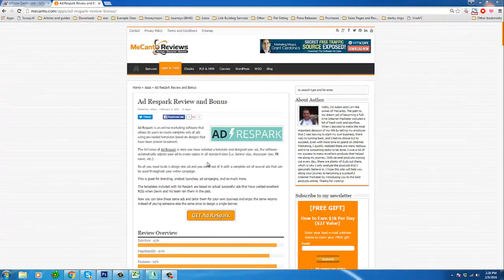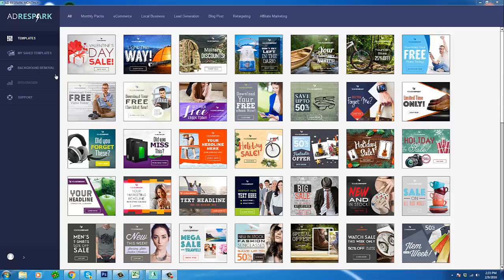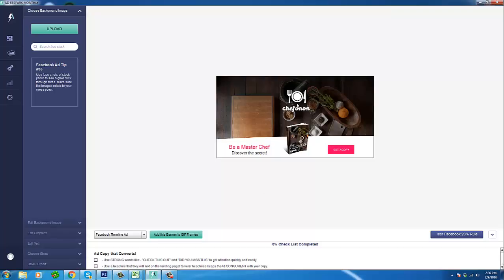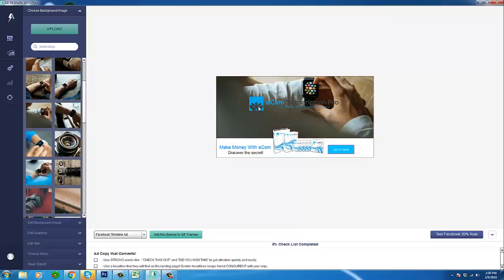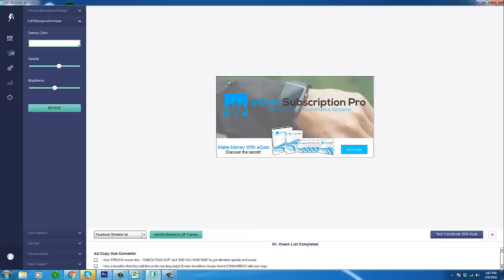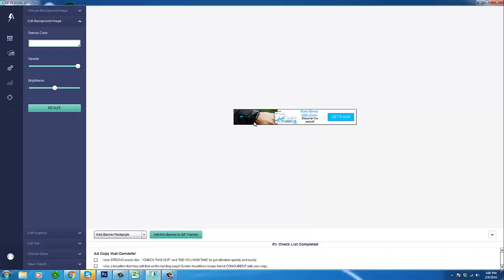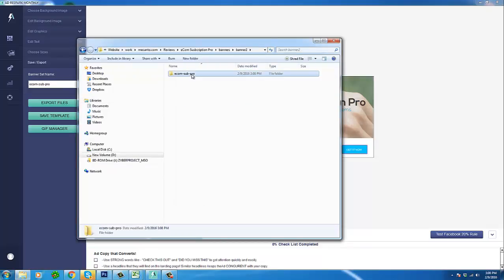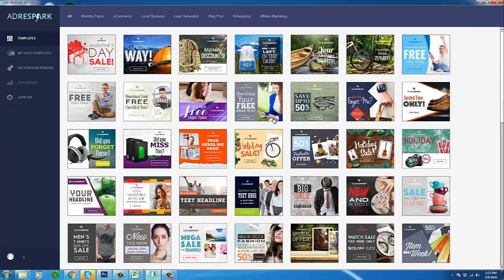Ad Respark Demo 2 [Mecanto Reviews]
This is my second Ad Respark demo. In this video, I take one of the templates included with Ad Respark and replace the existing logo, image, background image, and text to create a brand new complete set of ads.

By editing one ad unit inside the Ad Respark editor, the software automatically generates a complete set of ads in all dimensions including 120×600, 160×600, 300×250, 300×600, 468×60, 728×90, 1200×628, and 1200×900.